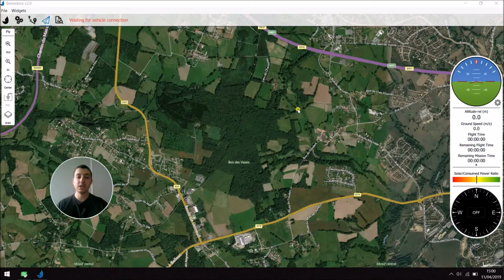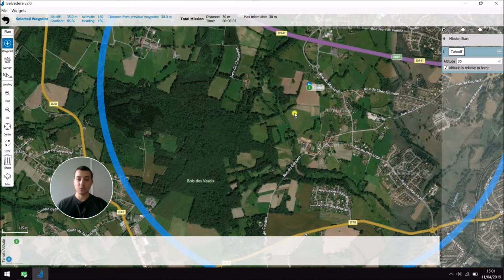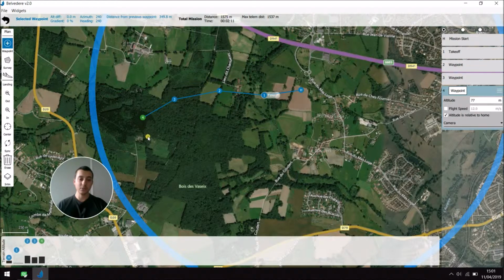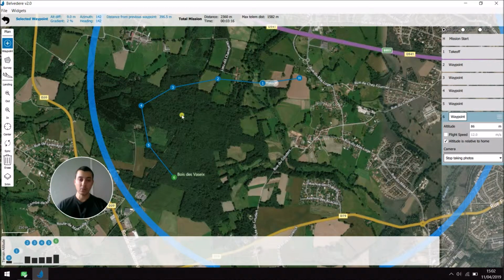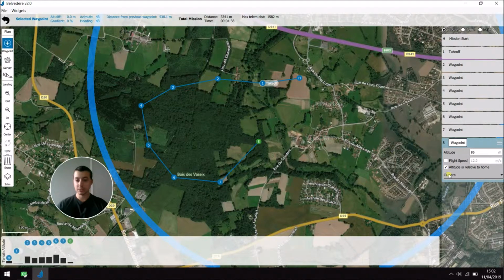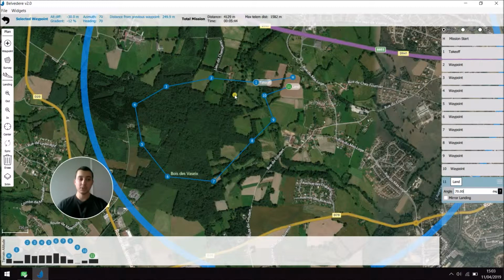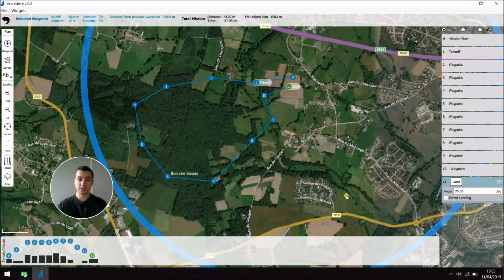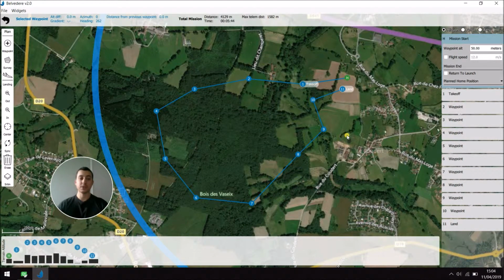How to do a Drone Inspection Mission